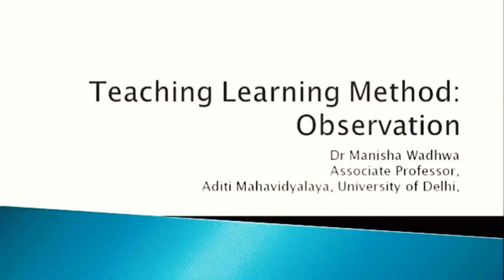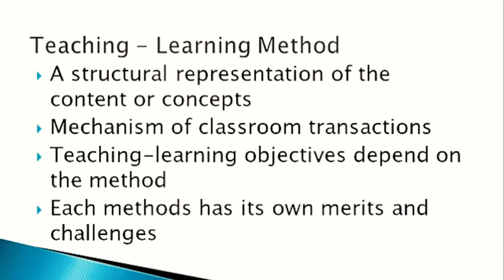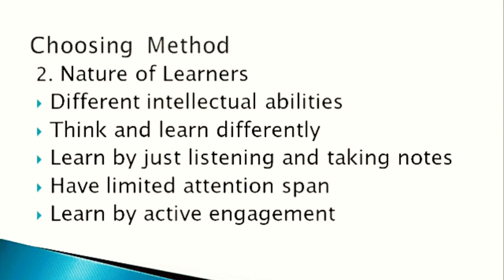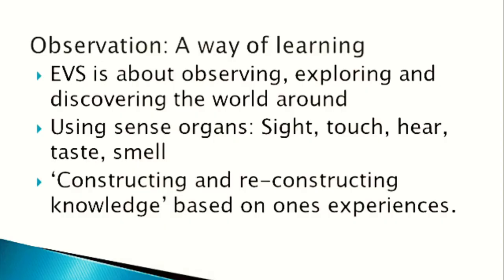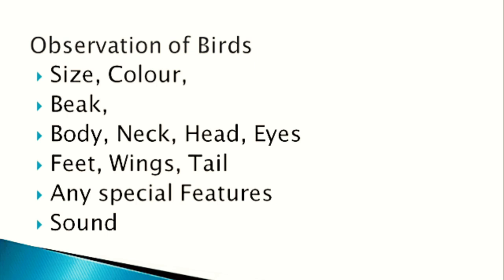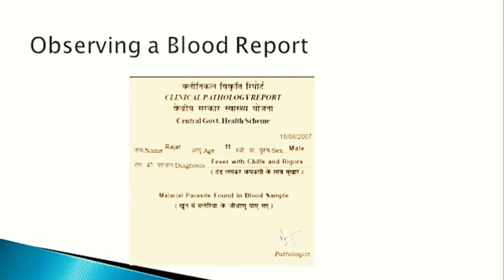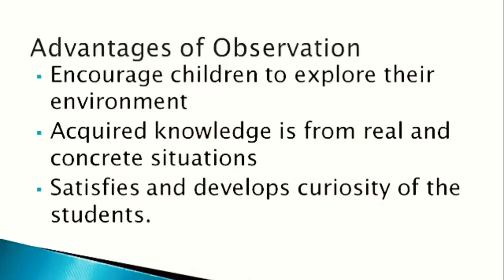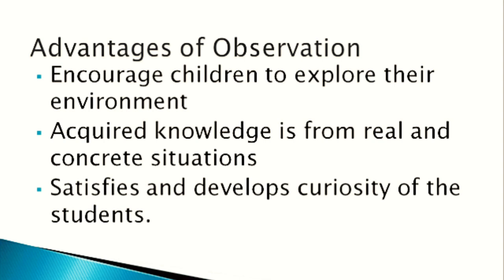Nios deled Course 505 Teaching Learning Method English lecture.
1. How to get d.el.ed. Lecture Hindi.

2. How to which lecture video.

3. How to get study material hindi.

4. How to study d.el.ed.

5. Nios d.el.ed. Lecture Hindi video watch online.

NiOS EXAM Question answer
NiOS DELED AUDIO,
NiOS hindi lecture
Nios deled assignment,
Nios deled Course in hindi,
Exam Study lecture in hindi,
Lecture Hindi video,
all about NiOS DELED course,
B.ed. course,
diploma course,
diploma elementary education program,
NiOS objective Question answer.

राष्ट्रीय मुक्त शिक्षा सस्थान ,

Discretion youtube
Video courtesy Nios

किन्ही को बुक चाहिए तो ले सकते है यहाँ से👇
Now Books Online Buy
NIOS DELED-504 Learning Mathematics At Elementary Level

D.El.Ed.-505 Learning Environmental Studies at Primary Level (NIOS Help book for D.El.Ed.-505 in Hindi Medium

{1} The Power of your Subconscious Mind

{2} Rich Dad Poor Dad